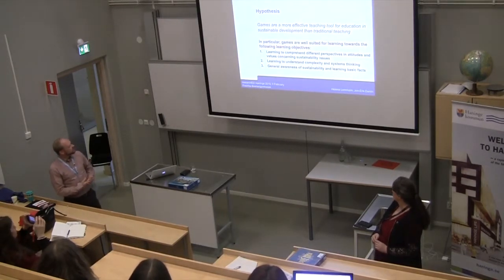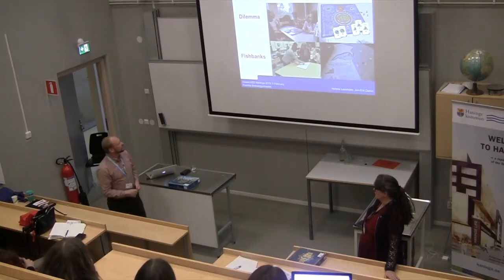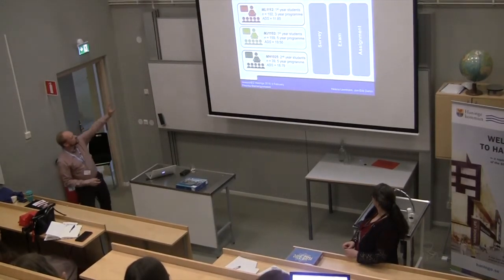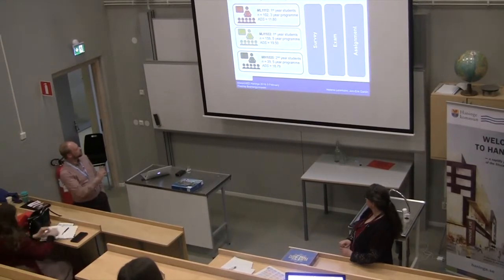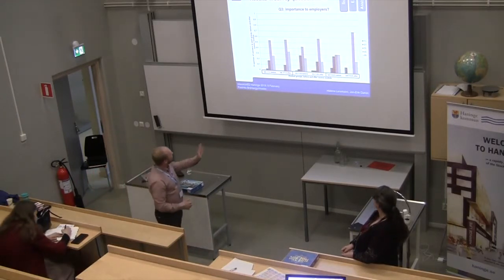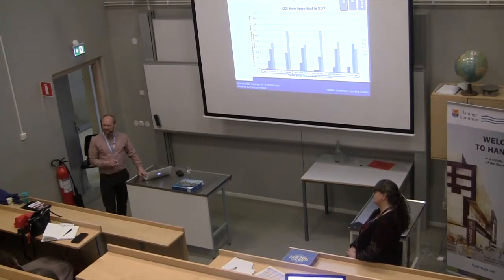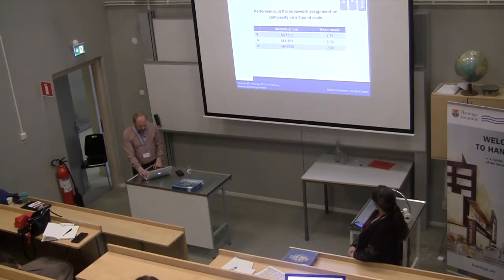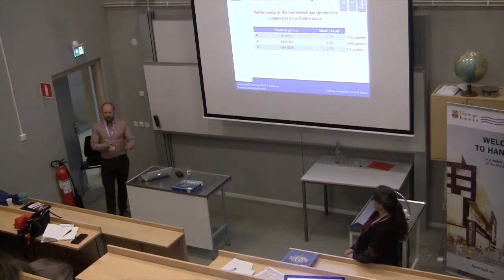Helena Lennholm Board Games In Secondary And Higher Education - researchED Haninge 2019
The choice of approach to discussions about technology and sustainable development will usually depend on wether you are a scientist in chemistry, physics, social sciences or engineering. To be prepared for the future, students must be encouraged to learn interdisciplinary and take part in different views in the debate. The use of board games as tools for teaching is an effective way of improving efficiency, demonstrating opposing views and encouraging an element of collaboration in a non-threatening context and interdisciplinary topics are naturally invoked while playing. The session reports on student and teacher experiences of using the games in secondary schools and university classes.